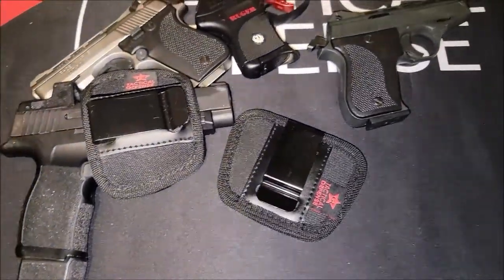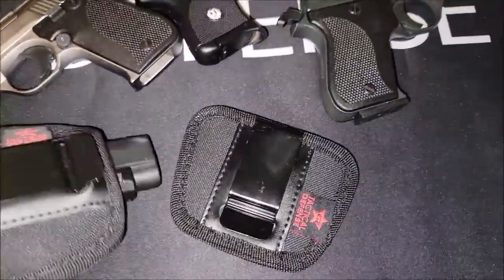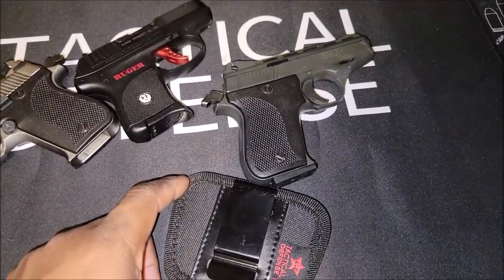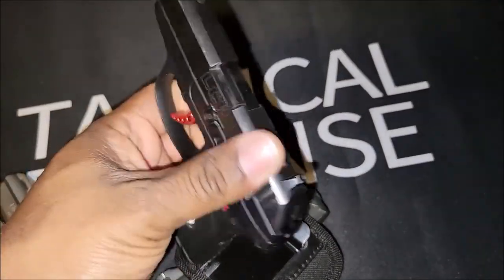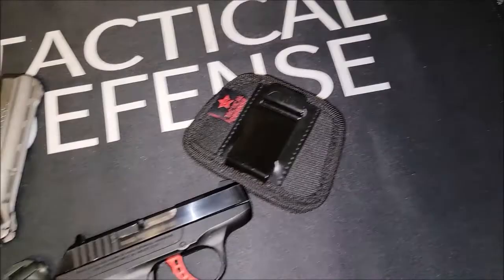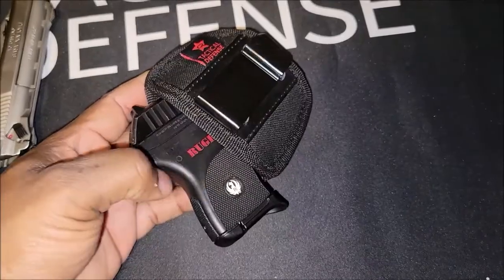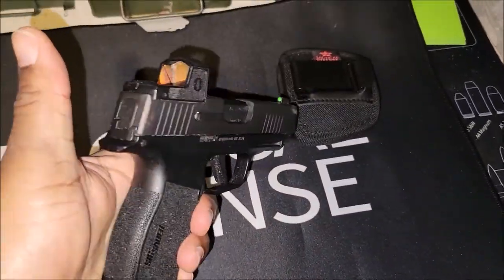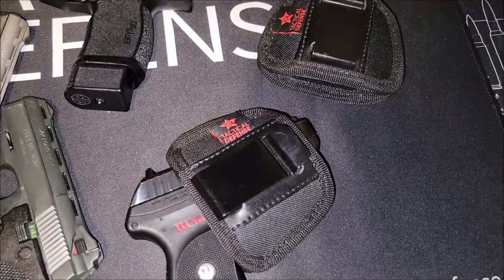SIG SAUER P365 XL, PHOENIX ARMS ,RUGER LCP UNIVERSAL EXTRA SMALL IWB HOLSTER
EXTRA SMALL IWB HOLSTER
SIG ROMEO 5
GO PRO HERO 9
5.45X39MM AMMO BAND
5.56 NATO AMMO BAND
HP RED LAPTOP
VORTEX RED DOT
SIGHTMARK RED DOT
ROMEO ZERO
ROMEO ONE
RAM PUDDLE LIGHT